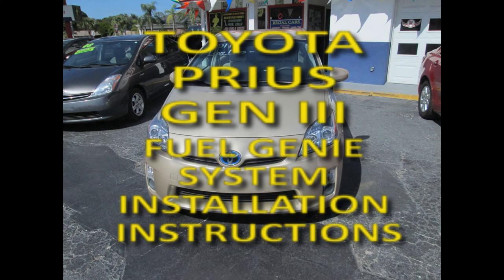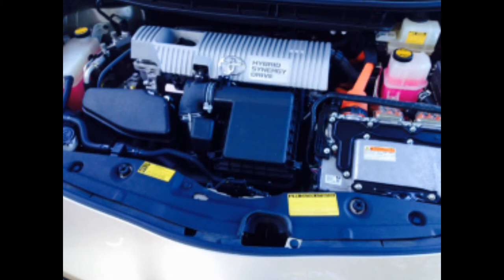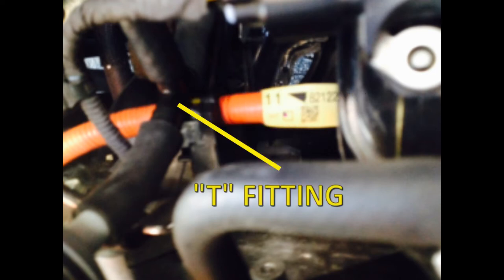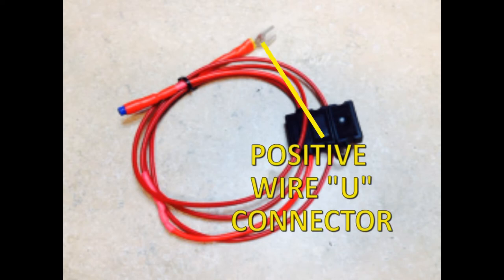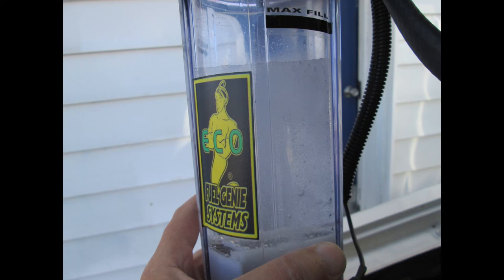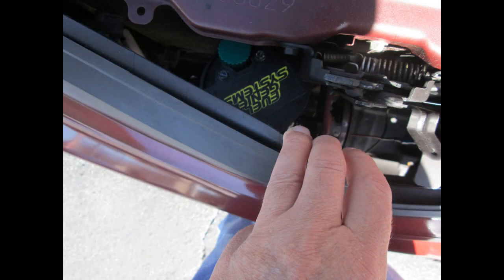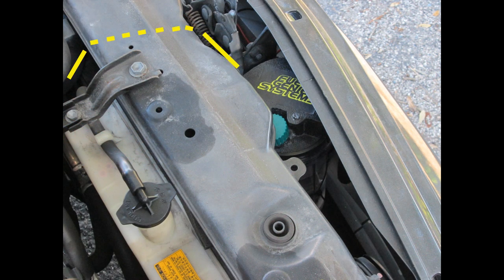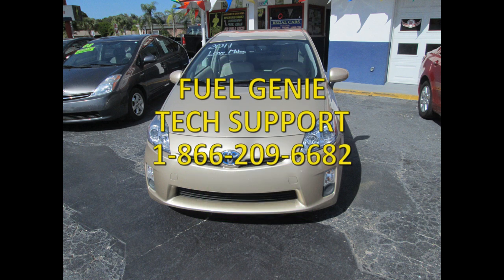TOYOTA PRIUS GENERATION III FUEL GENIE SYSTEM INSTALLATION GUIDE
9 minute installation guide on how to install a Fuel Genie Fuel Enhancement System on generation III Prius cars. The system increases mileage on the highway from 51mpg to 64-65 mpg.